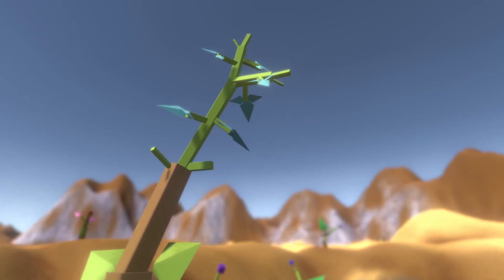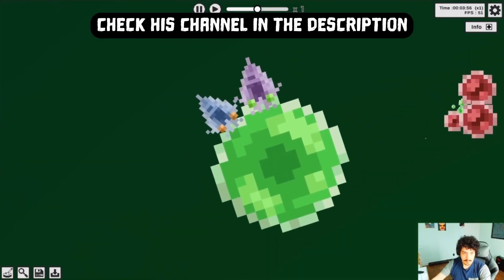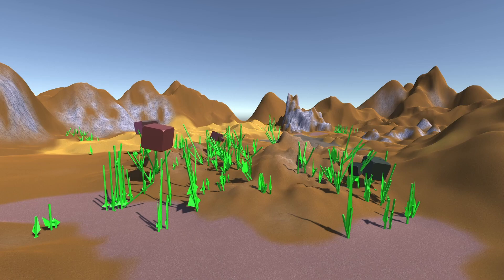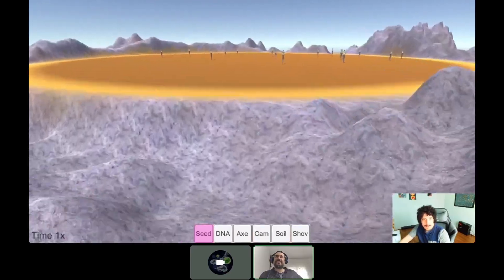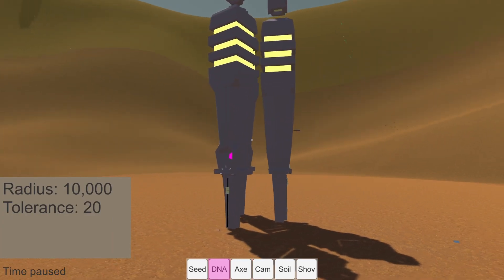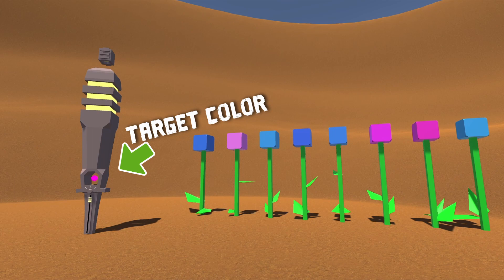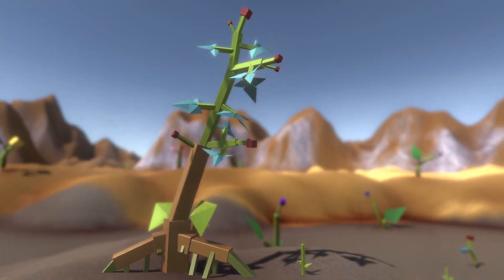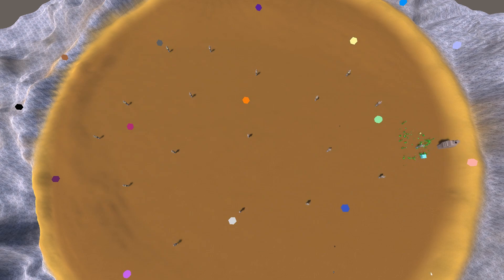Simulating external forces in natural selection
ft. @TheBibitesDigitalLife   . I'm making an evolution simulation of a plant ecosystem and I have to do some experiments to learn how to create perfect pink flowers.

Can I control natural selection?

Check The Bibites video to see his own version of the laser tower:

The Hebrides (Fingal's Cave), Op. 26 (musopen.org)

Images:
Desert Photo by Oksana Titova from Pexels
Additional photos from pixabay and pexels